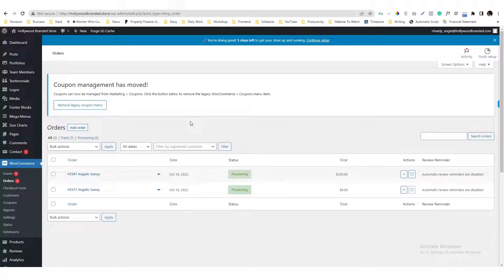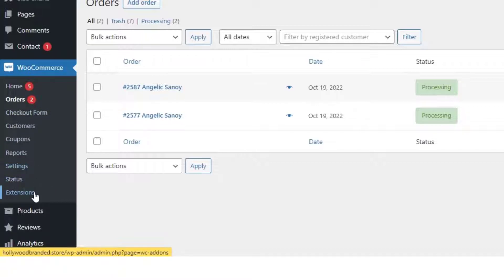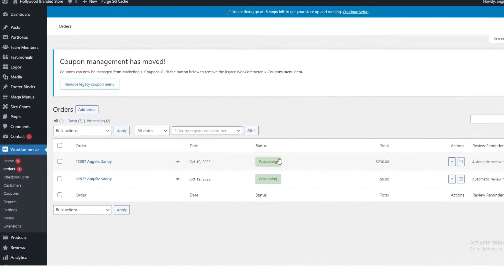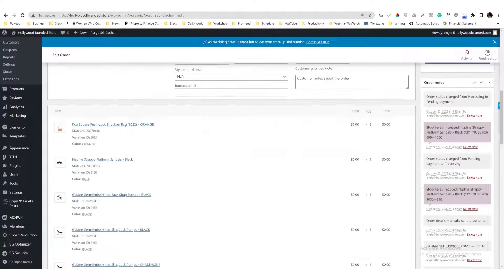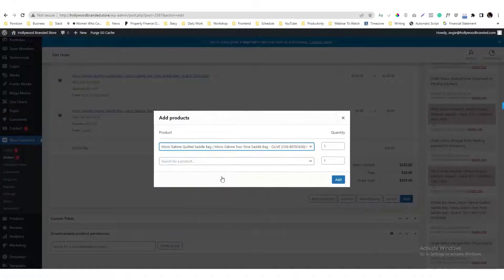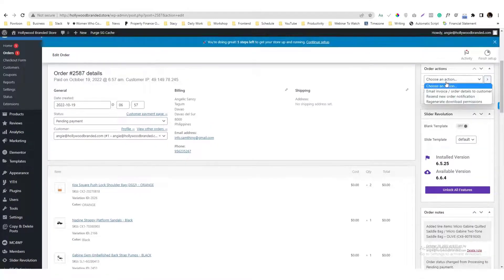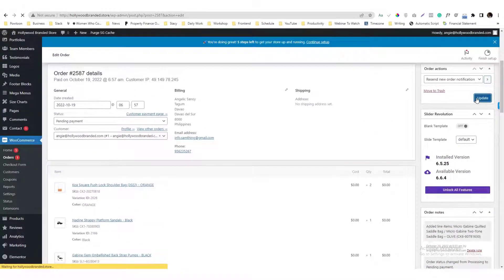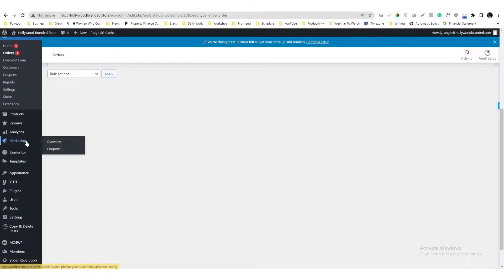How To Update Invoices And Orders In WooCommerce